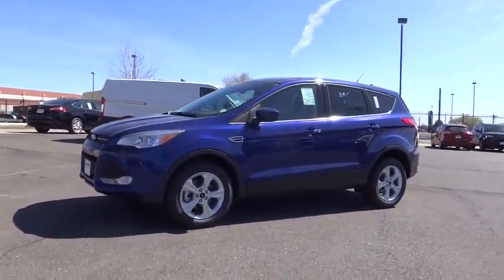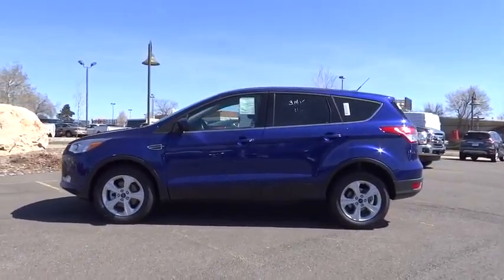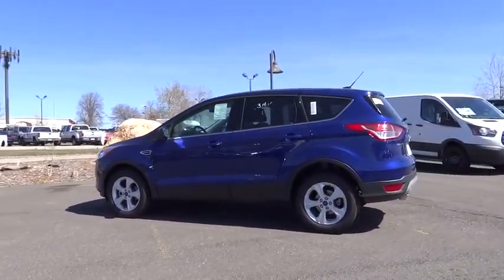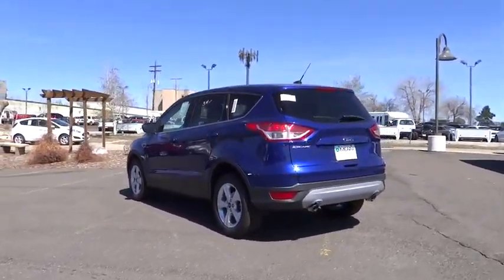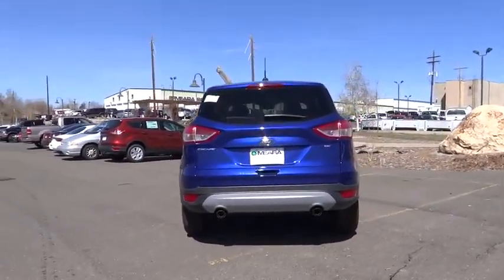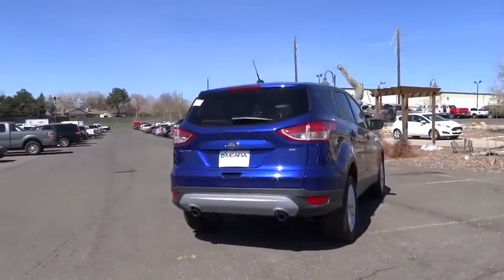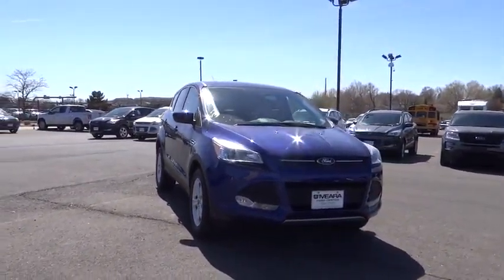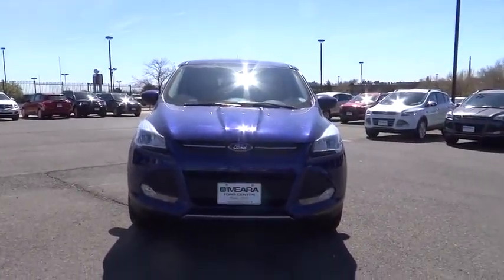2016 Ford Escape Centennial CO, Littleton CO, Fort Collins CO, Greeley CO, Cheyenne WY GUC92045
2016 Ford Escape

O'Meara Ford
400 W. 104th Ave.

In these economic times, a fantastic vehicle at a fantastic price like this SUV is more important AND welcome than ever*** This gas-saving SE will get you where you need to go*** Just Arrived*** All Around champ! Safety equipment includes: ABS, Traction control, Curtain airbags, Passenger Airbag, Front fog/driving lights...Other features include: Bluetooth, Power door locks, Power windows, Auto, Turbo...